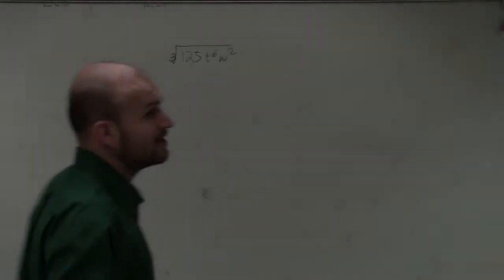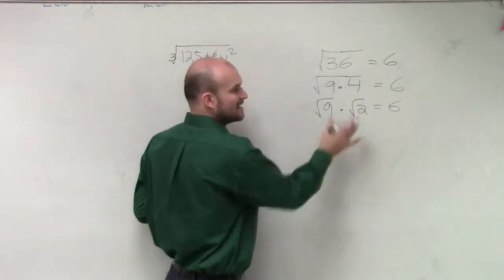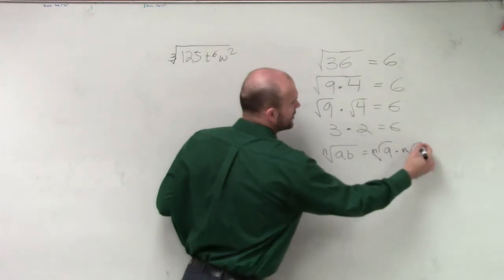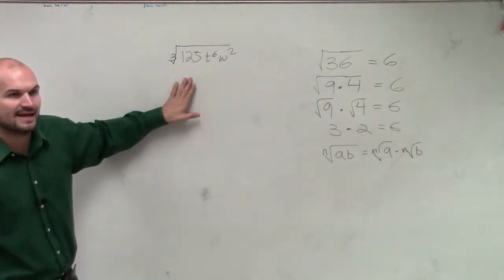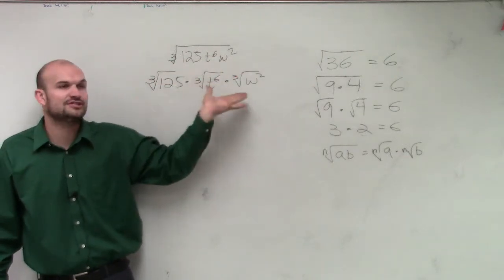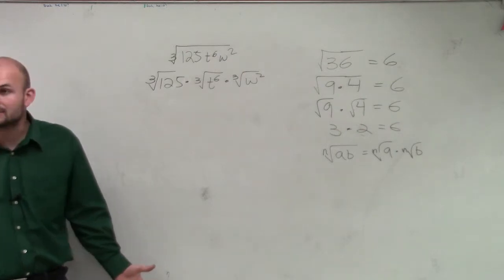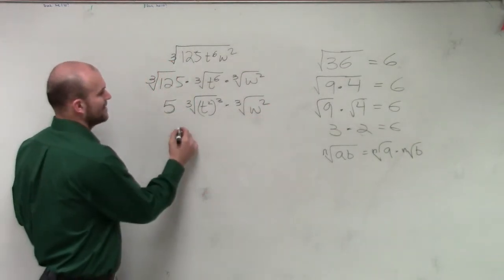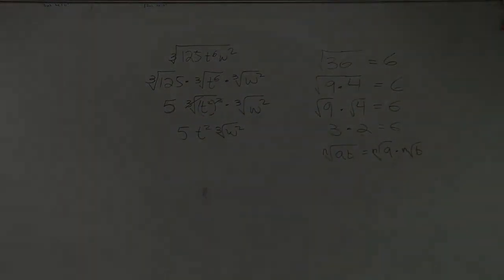How to apply the product rule of radicals, cube root